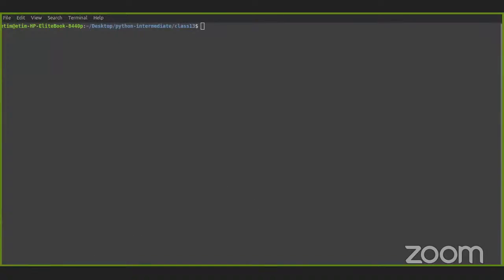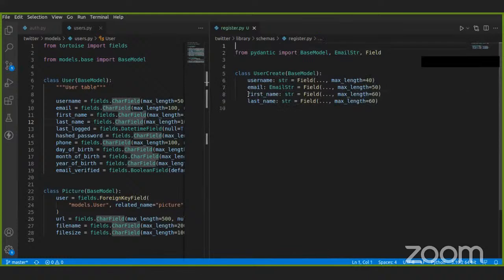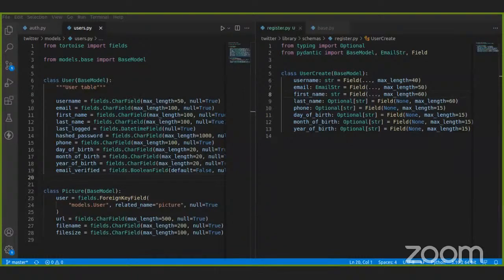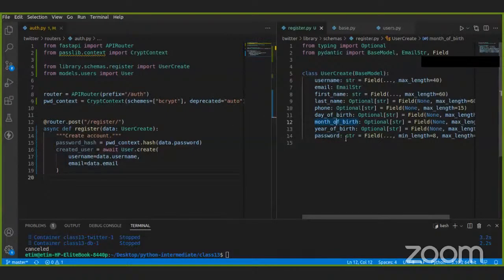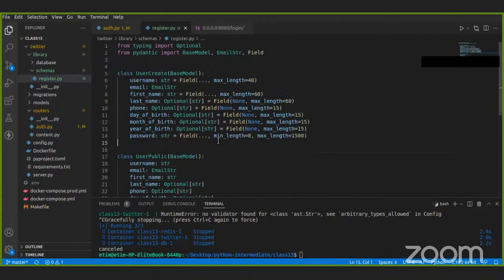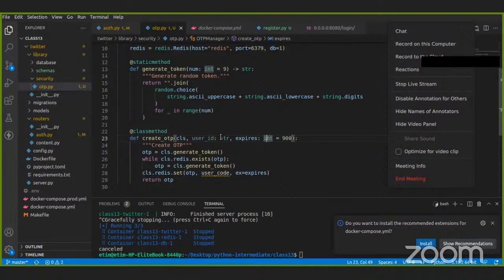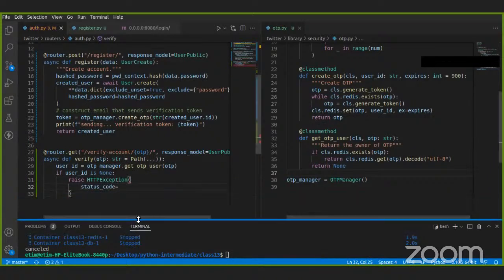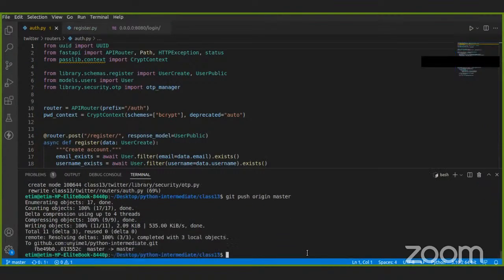Kode Camp 2.0 Intermediate Python Training 15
Project 1 - Registration and Authentication